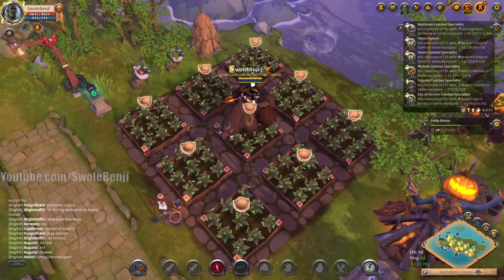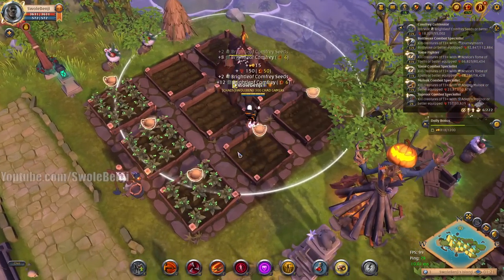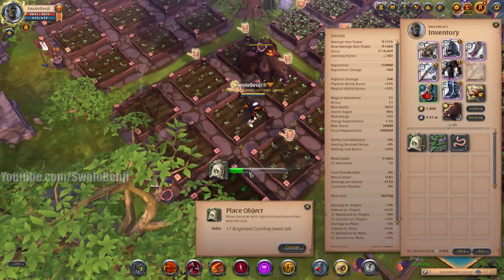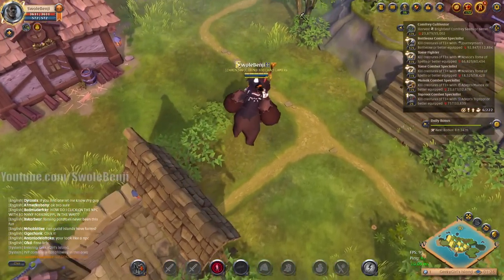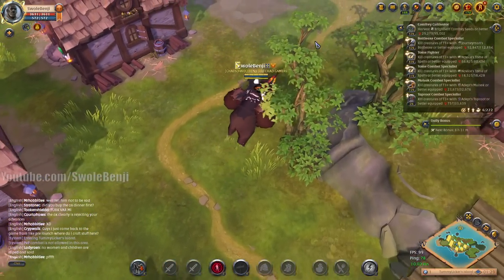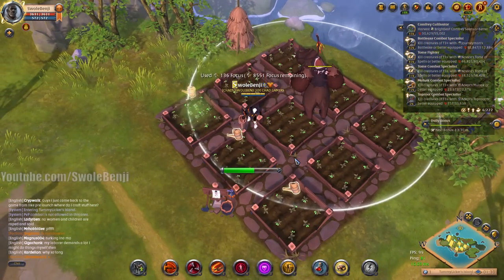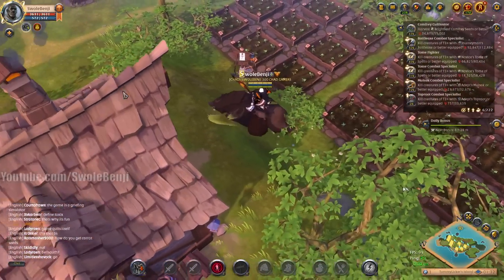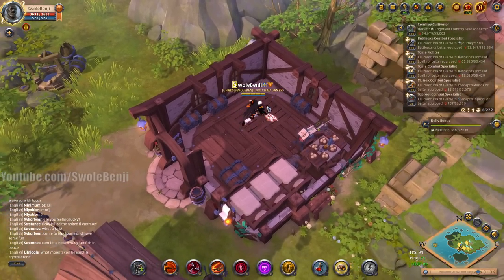Why I Like Farming Crops in Albion Online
Farming crops on your personal island in Albion Online is a great daily way to make lots of silver, as well as spend your focus on something that takes very little effort to do. This video showcases why I like to farm crops from multiple islands and the amount of silver it makes just one character with premium active per day. It's quite a bit for very little time investment. If you're looking to min-max the time you spend making silver so you can do more fun activities in Albion Online, then farming is thing I recommend most.

Title: Why I Like Farming Crops in Albion Online